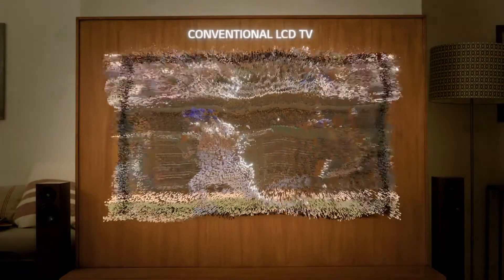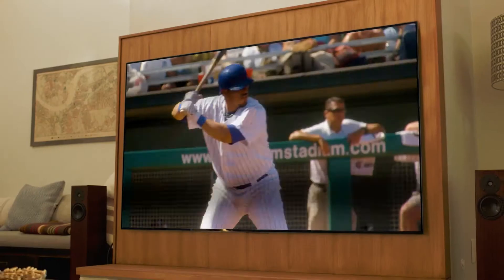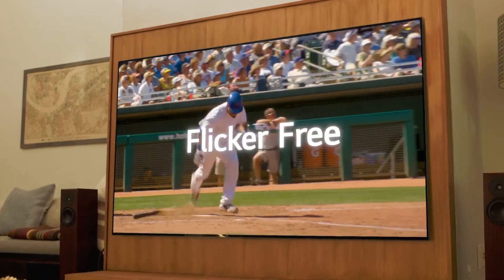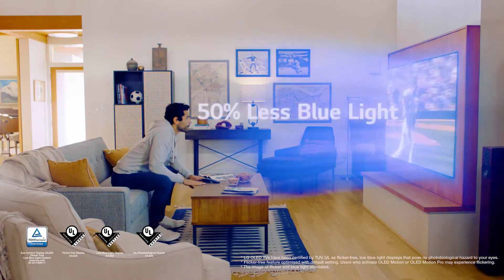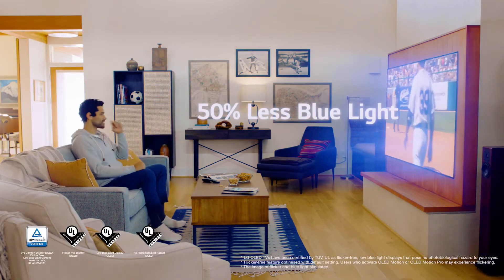2021 LG OLED evo: Easy on the Eyes Sports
Never miss any action again!
Sit down and enjoy the game on an LG OLED TV that is flicker-free and emits low blue light ⚽️